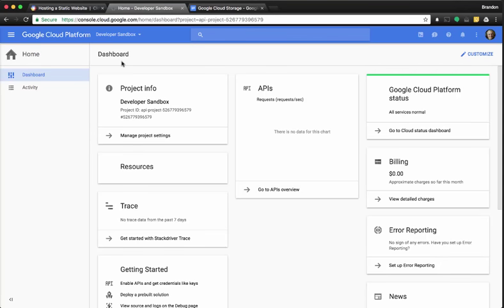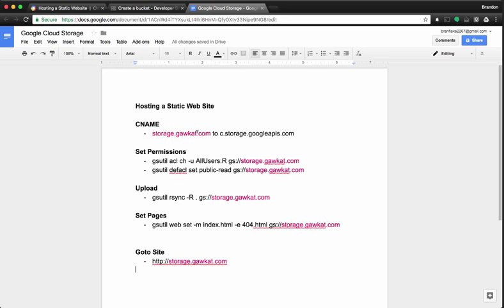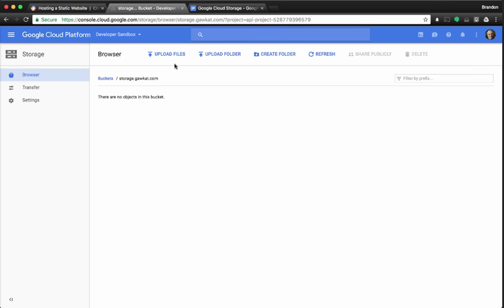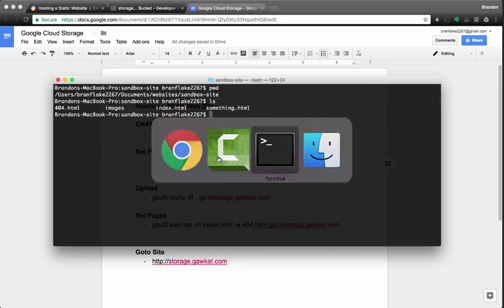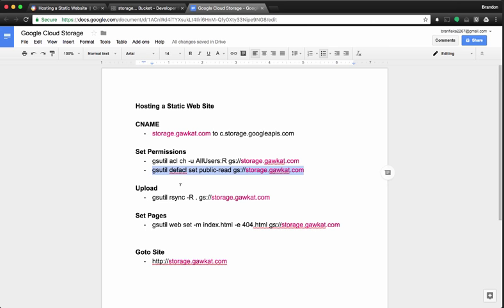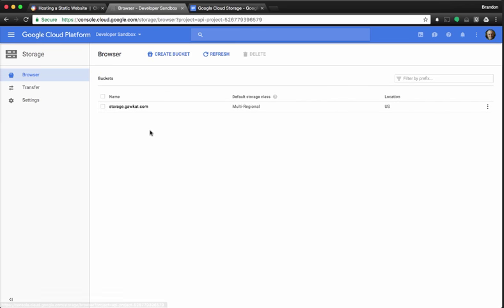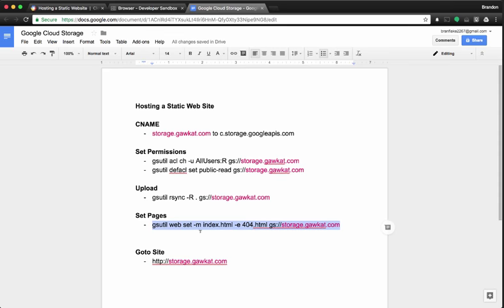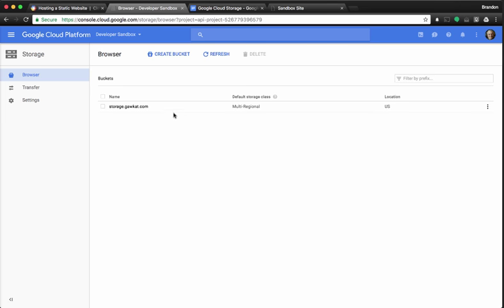Hosting a Simple Static Web Site on Google Cloud Platform Storage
Hosting your web site can be done simply with the Google Cloud Platform Buckets.

~Hosting a Static Web Site~

~Set Permissions~
gsutil acl ch -u AllUsers:R gs://storage.gawkat.com
gsutil defacl set public-read gs://storage.gawkat.com

~Set Pages~
gsutil web set -m index.html -e 404.html gs://storage.gawkat.com